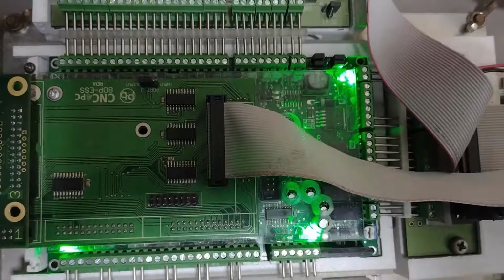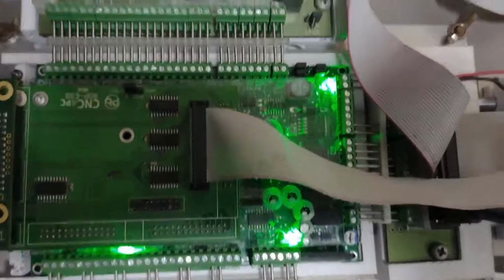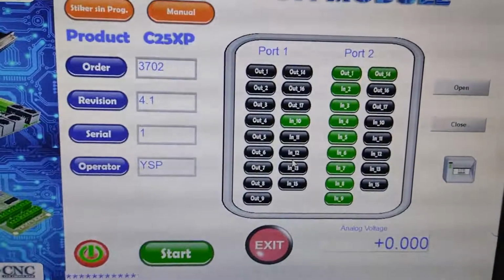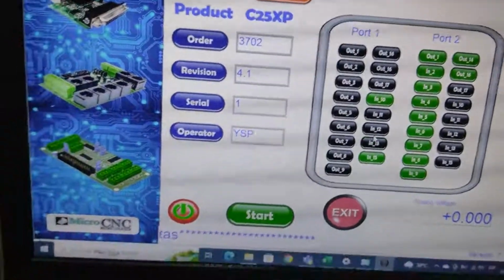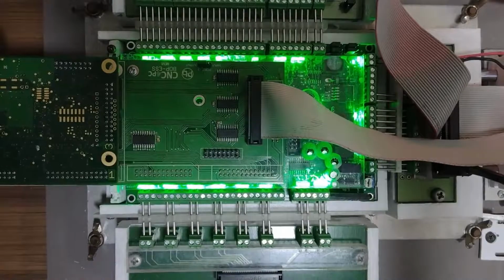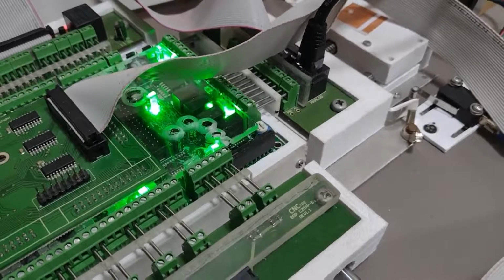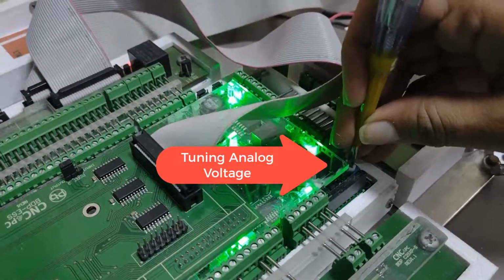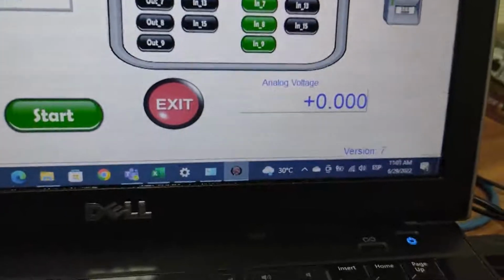CNC4PC Automatic Board Testing System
This video shows how the boards are tested using an Automatic Testing System.  In this video, you can see the C25XP using the Ethernet Smooth Stepper.